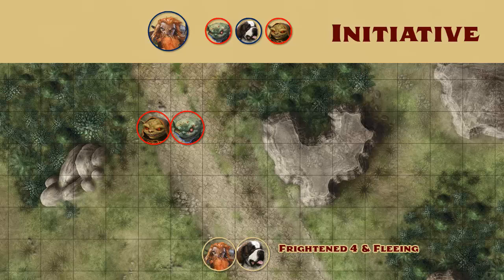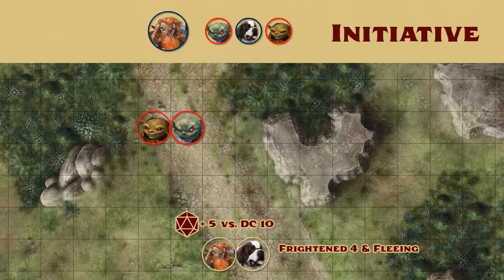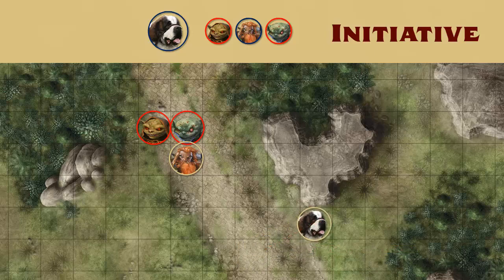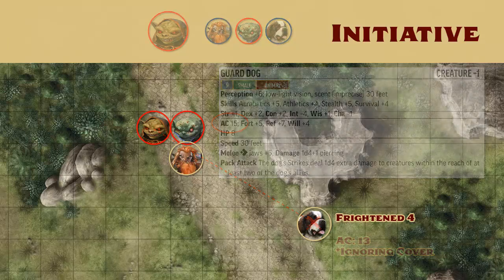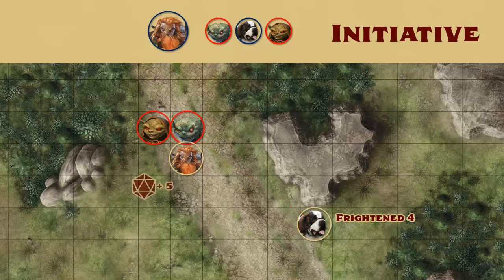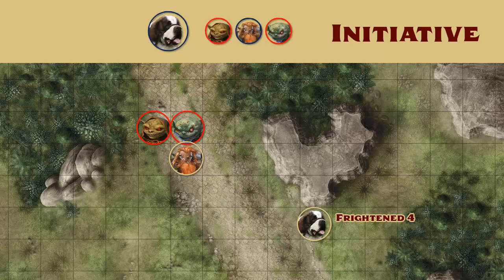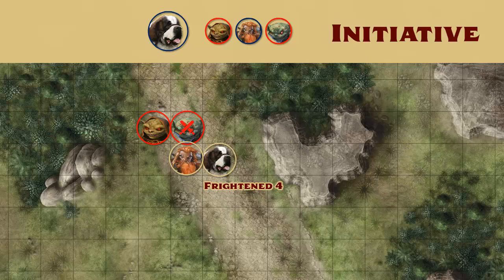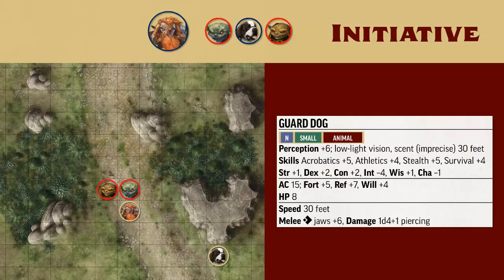Pathfinder (2e): Animal Examples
The Basics of Animals in Pathfinder 2nd Edition Part 2: Examples!

This is a companion to our Basics of Animals video, so make sure you view that first if you haven't already done so: